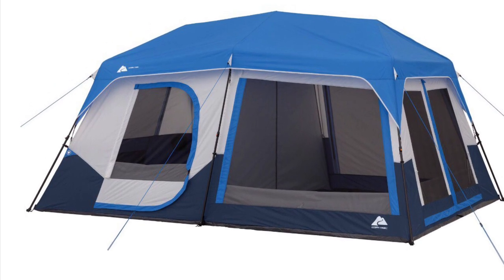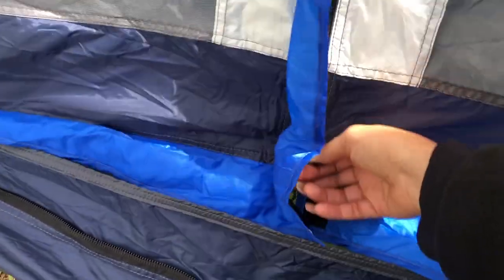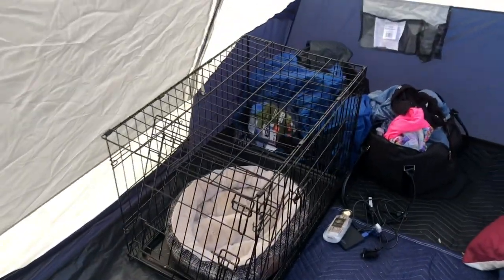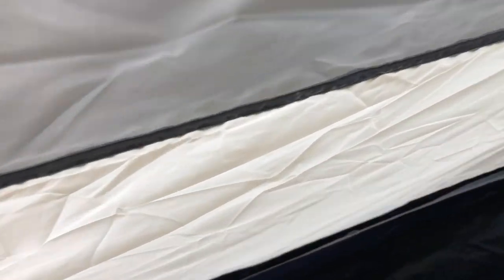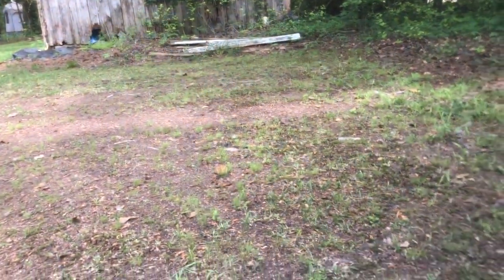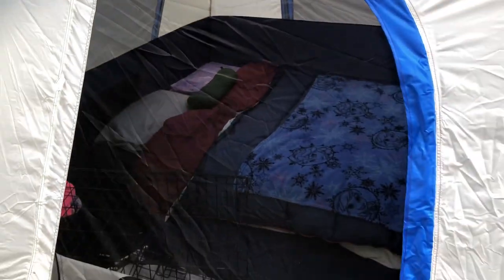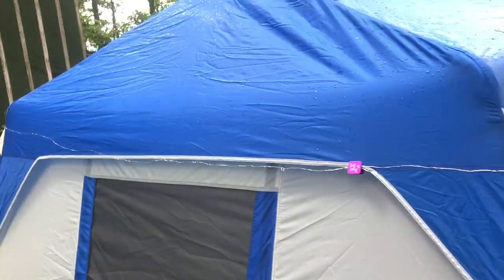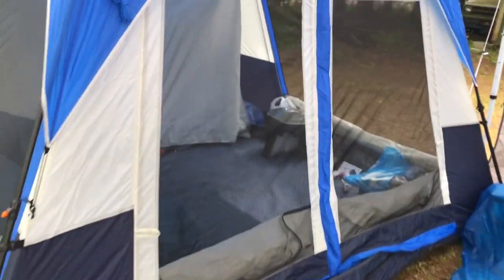10 Person Ozark Trail Lighted Instant Tent! New Blue Version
Come join me in my tour of the Ozark Trail 10 Person Instant Tent!

Other Info:

Vlogging Camera: Iphone 8S Plus

Any more questions just ask!